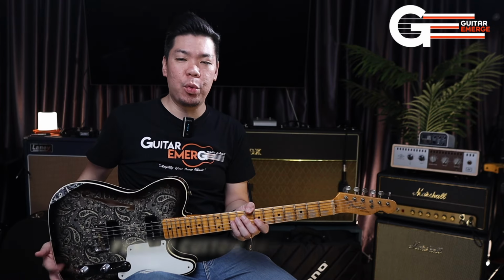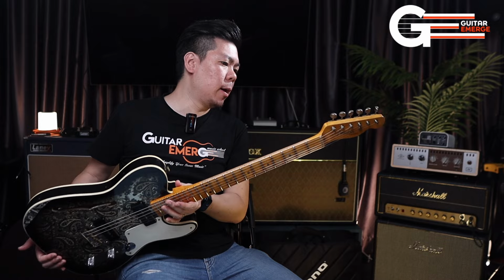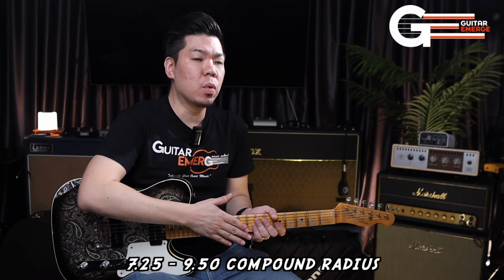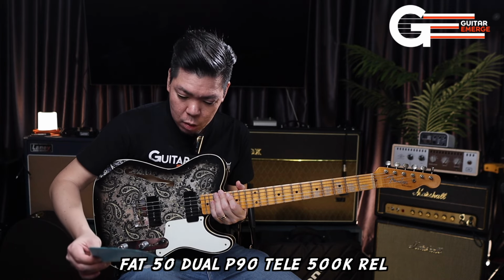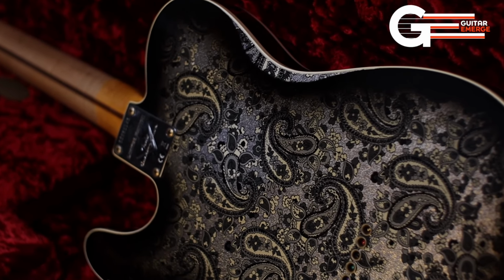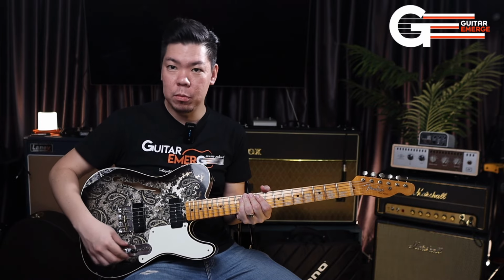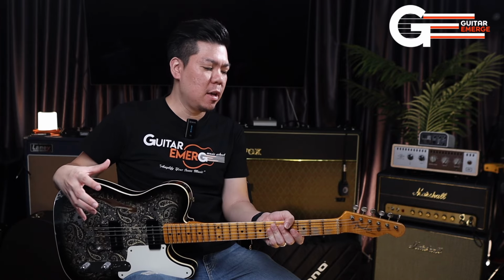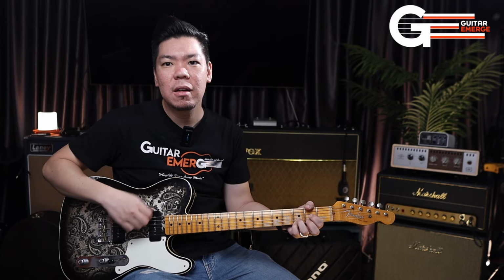Fender Custom Shop Limited Edition (Dual P-90 Tele Relic Black Paisley Review)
Here's a playthrough of the Fender Custom Shop Limited Edition Dual P-90 Tele Relic Black Paisley. This guitar has a semi hollow ash body with 2 P-90 pickups. It has a compound radius on the fretboard which allows for lower action on the guitar. Love the tones from this guitar! Great for R&B, Neo Soul and PnW tones. Hope you enjoy the playthrough. God bless!

Guitar:
Fender Custom Shop Limited Edition - Dual P-90 Tele Relic Black Paisley

Pedal:
Neural DSP Quad Cortex (Vox AC30 Capture)

Intro 0:00
Neck Pickup Clean 3:35
Neck + Bridge Pickup Clean 5:01
Bridge Pickup Clean 6:06
Neck Pickup TS10 7:11
Neck + Bridge Pickup Jan Ray & TS10 8:16
Bridge Pickup Jan Ray & TS10 9:00
Bridge Pickup TS10 & JHS AT 9:35
Neck + Bridge Pickup Dual Delay 10:34
Neck + Bridge Pickup Ambient 11:41
Bridge Pickup Ambient 12:42
Neck Pickup Ambient 13:10
Neck Pickup Chorus 13:22
Conclusion 13:46